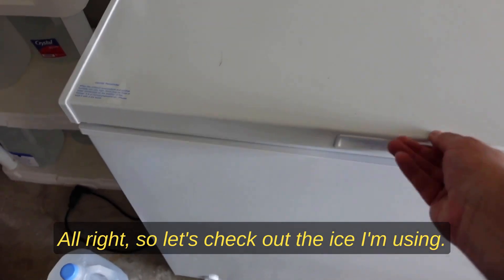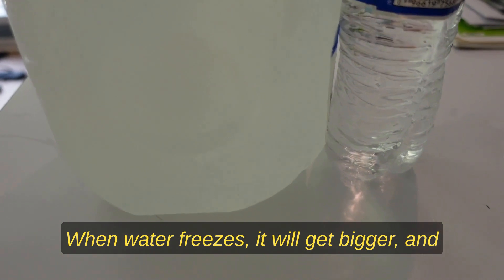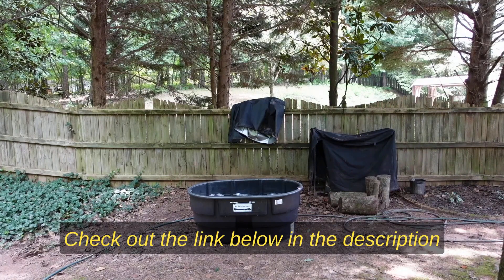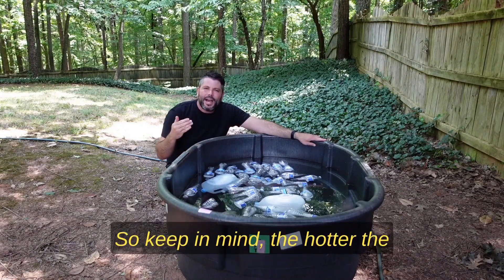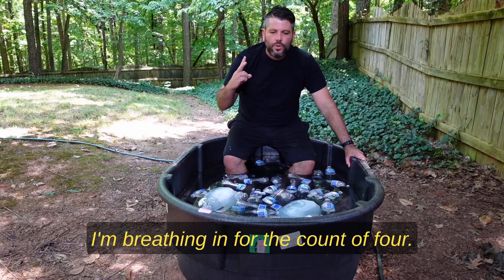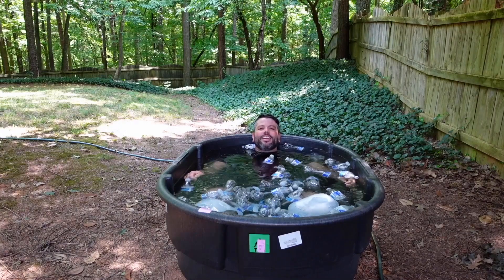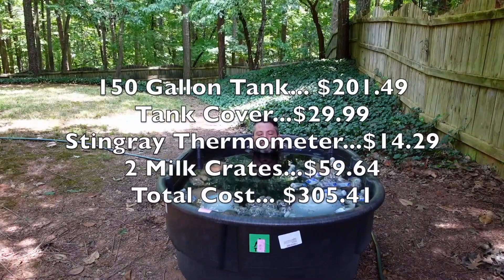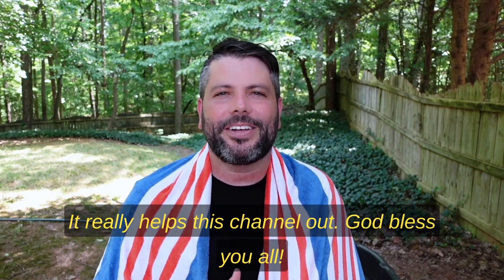How to make a $300 Ice Bath!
I saved a TON of money buying the right items for this ice bath!
Here are all the items I use for my ice bath:

150 Gallon Tank // $201.49

150 Gallon Tank Cover // $29.99

Stingray Thermometer // $14.29

2 Milk Crates // $59.64